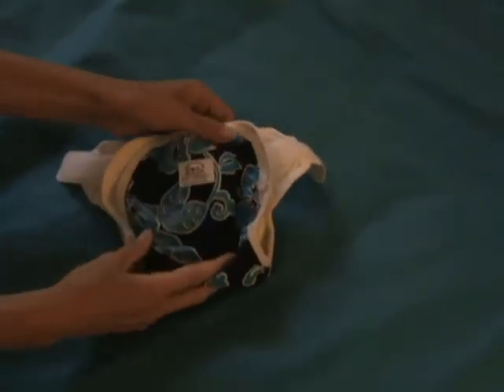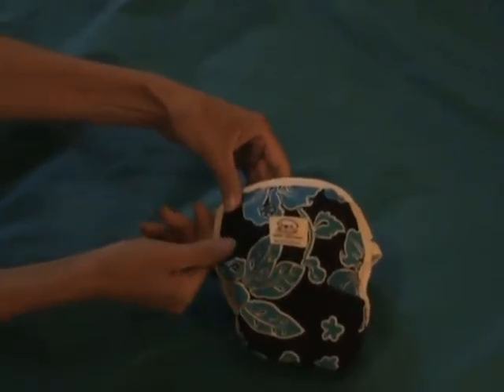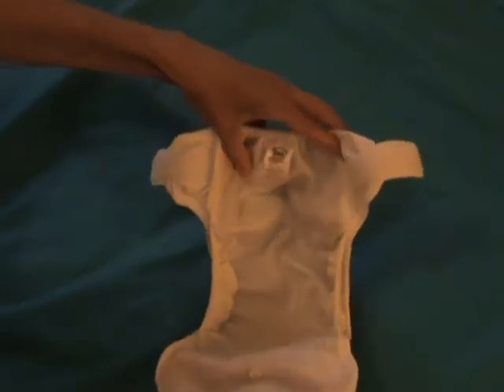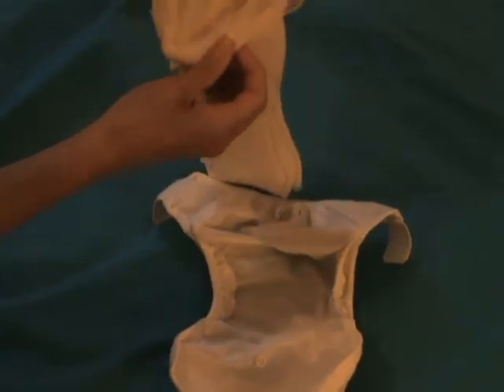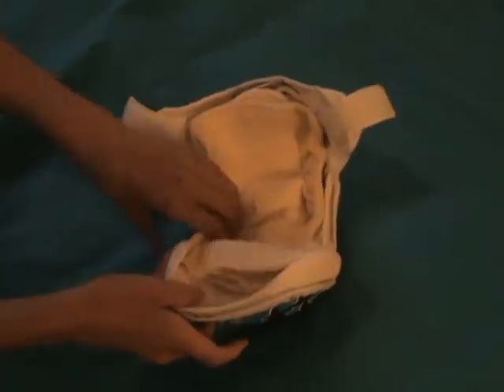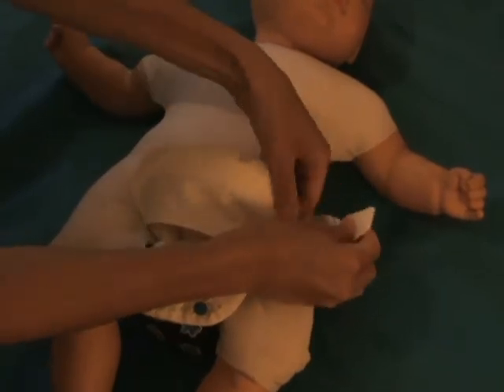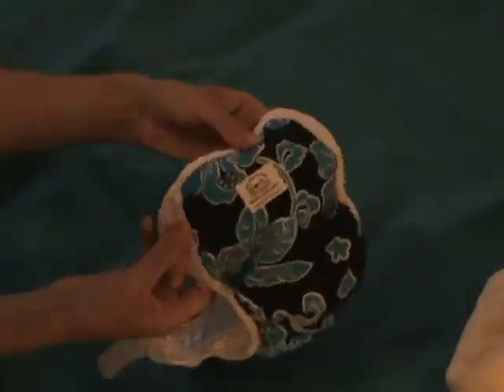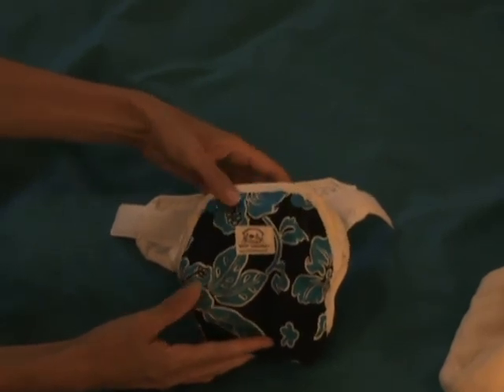Otter Blotters Multi-Size Snap-Down Ai2: Features and How to Use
How to use the Otter Blotter Multi-Size Snap-Down Ai2 cloth diaper.